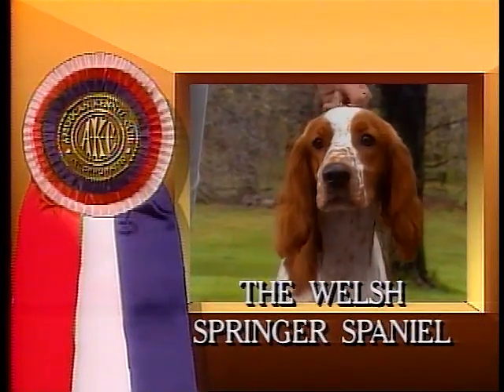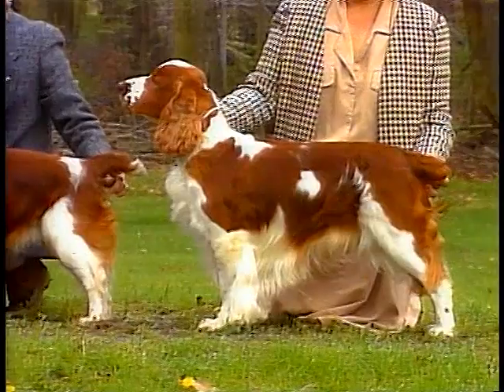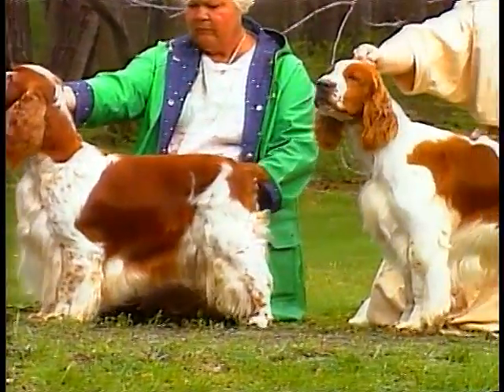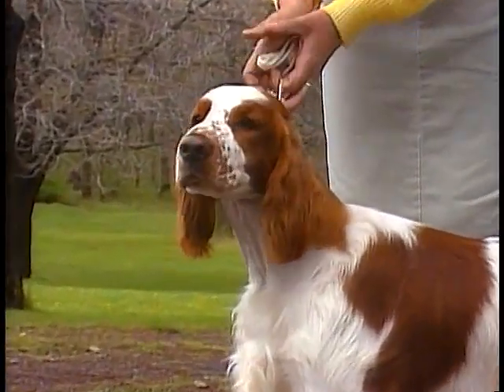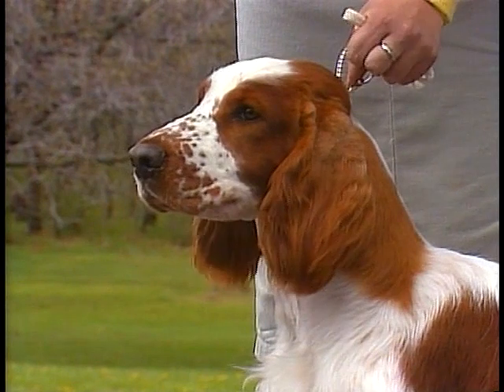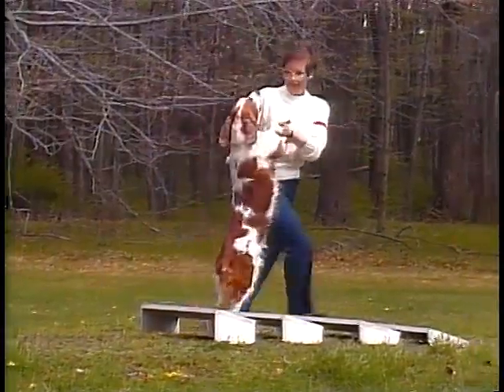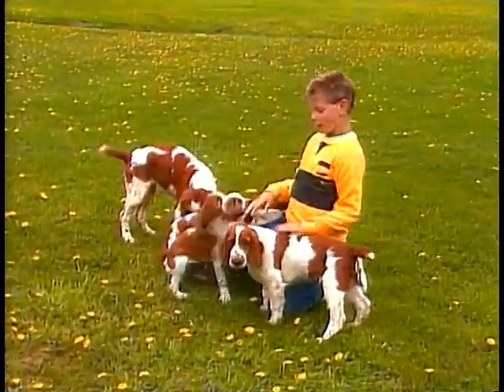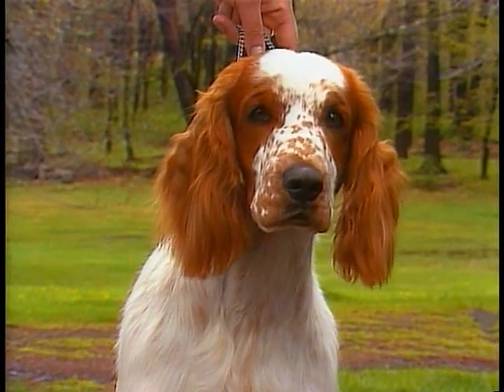Welsh Springer Spaniel - AKC Dog Breed Series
Learn more about Welsh Springer Spaniel